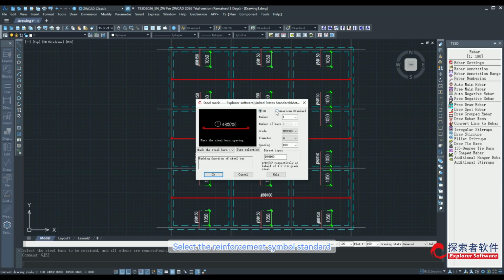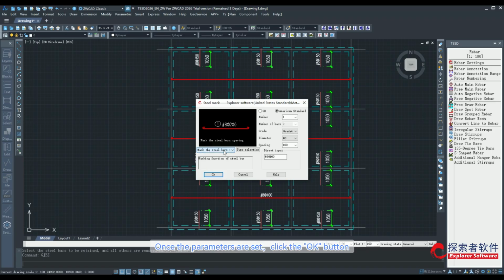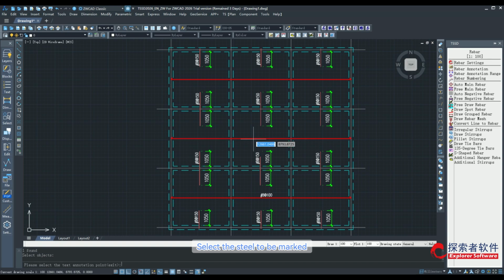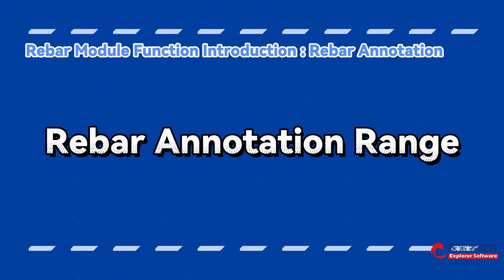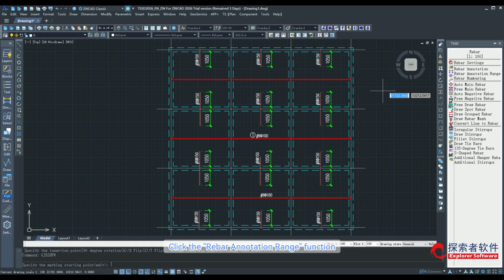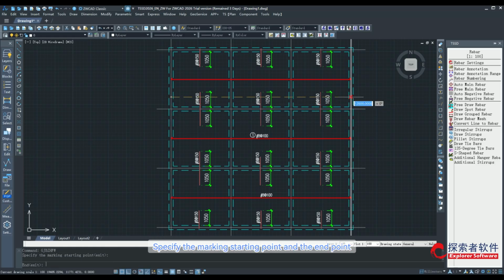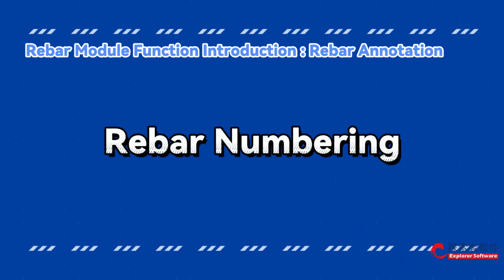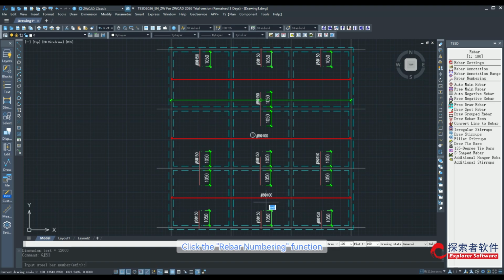TSSD Software：Fast, Batch, Automatic Reinforcing Steel Annotation in ZWCAD(part 16)tutorial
In this video, we will introduce how to draw reinforcing steel and detailing.